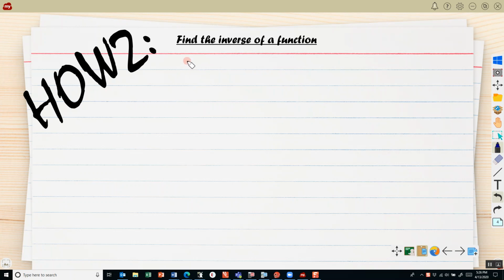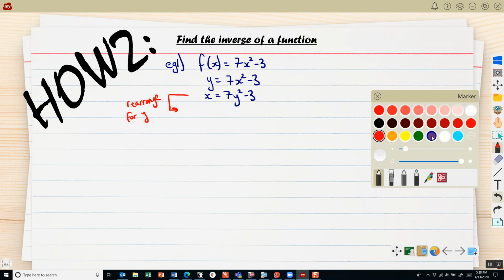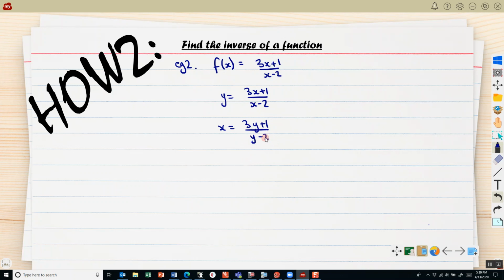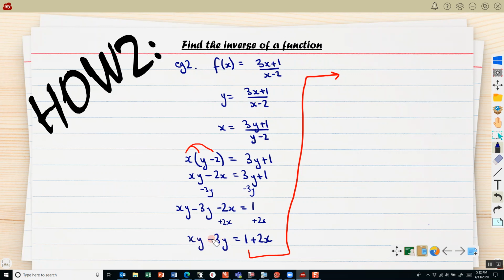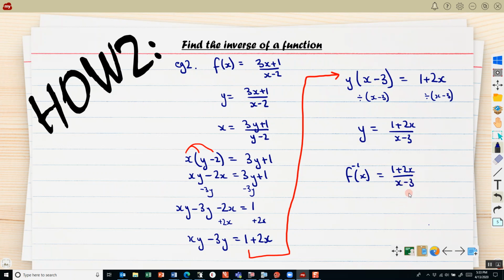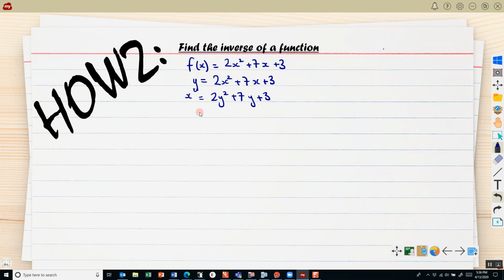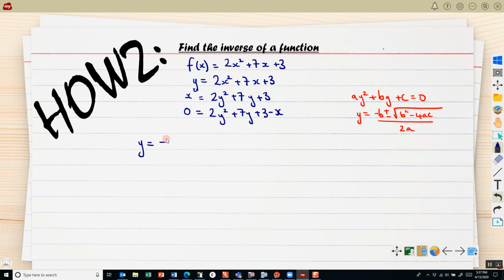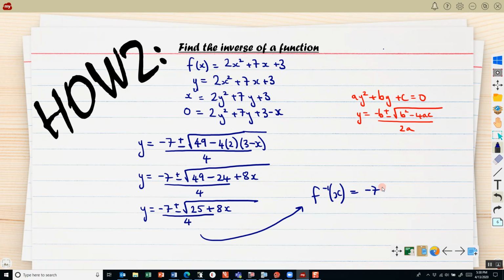Find the inverse of a function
How2: